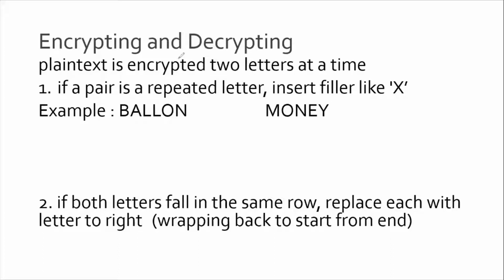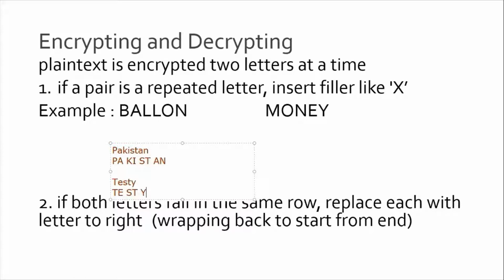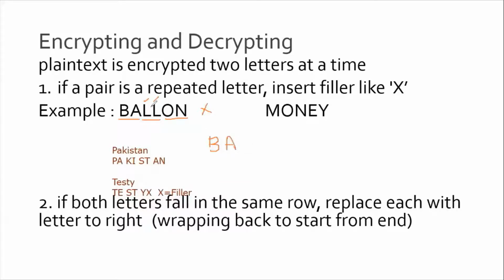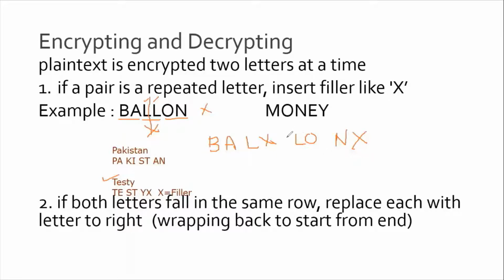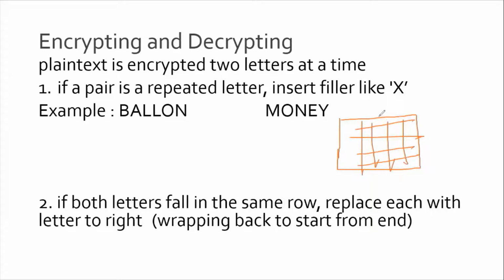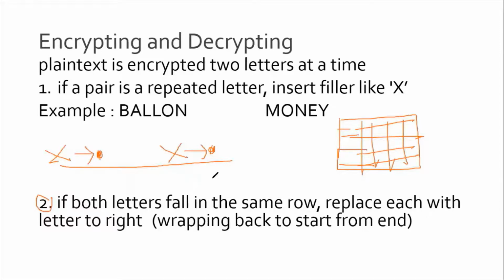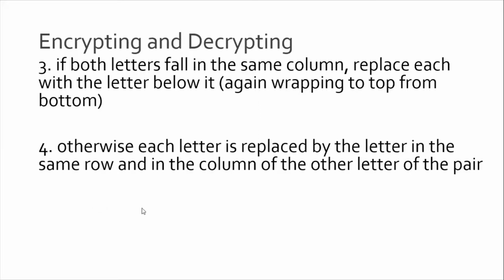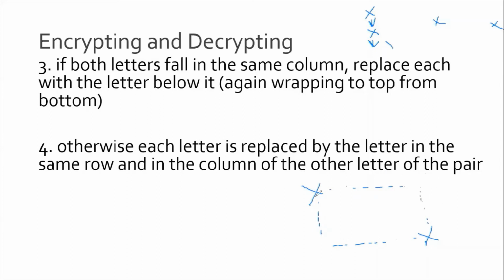Lecture 6 (Part 3/3): PlayFair Cipher (ALGORITHM)